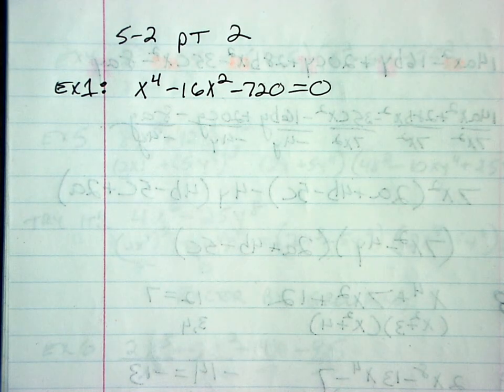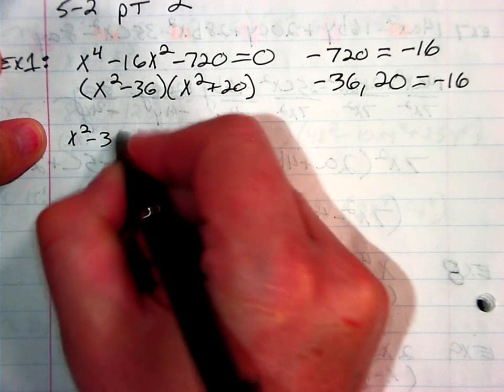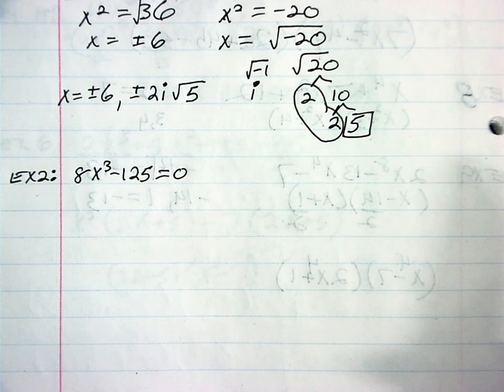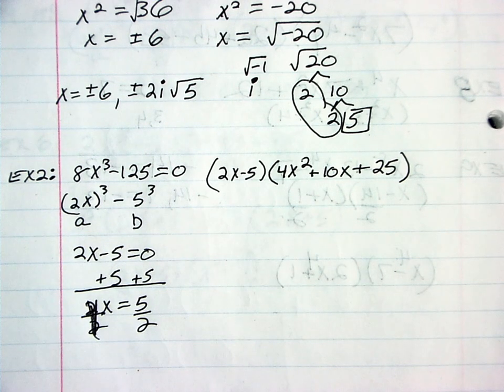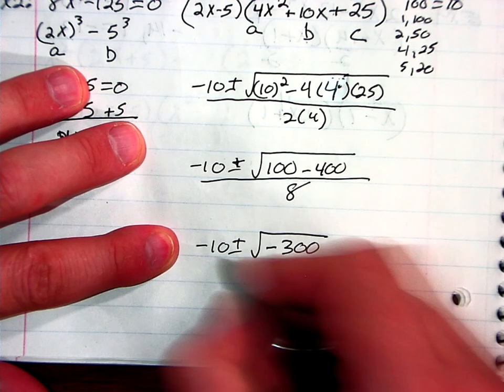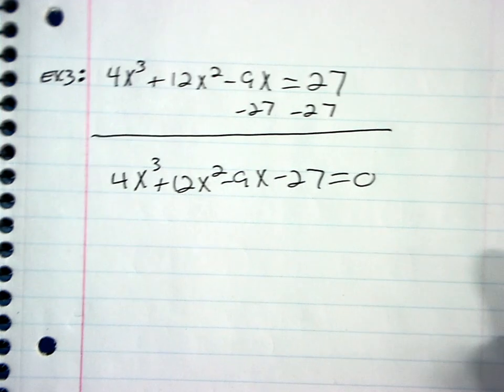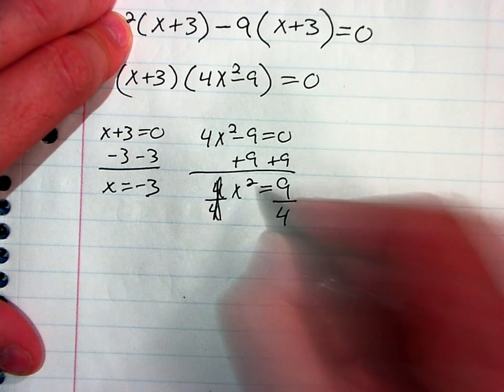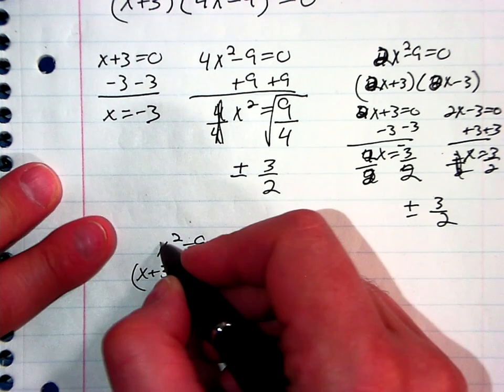5- 2 pt 2 video